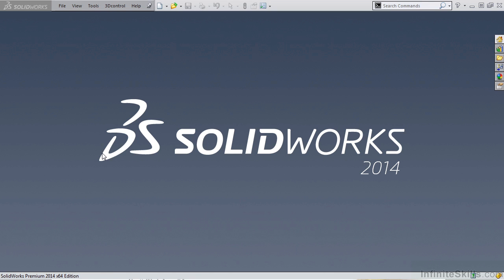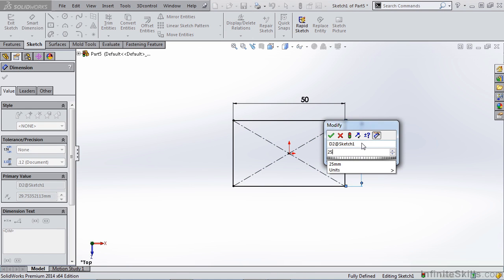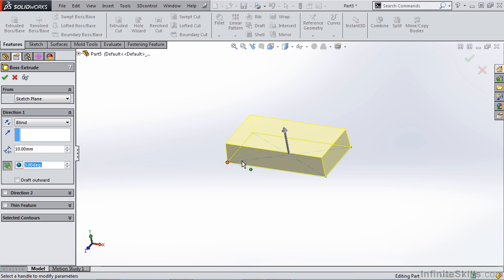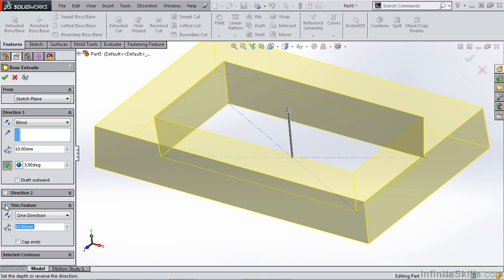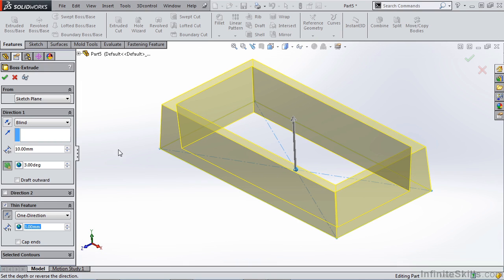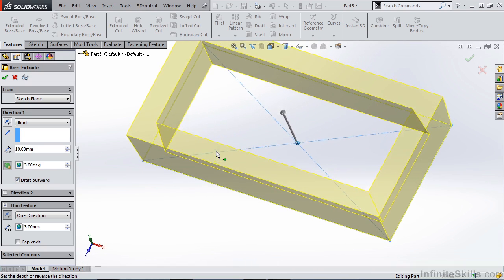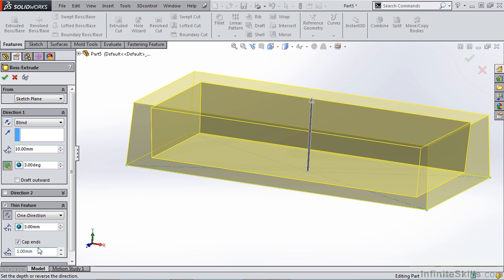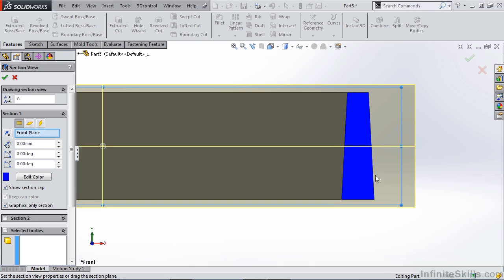SolidWorks - Molded Part Design Tutorial | Extruded Draft - Thin Feature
Want all of our free SolidWorks training videos? Visit our Learning Library, which features all of our training courses and tutorials

More details on this SolidWorks - Molded Part Design training can be seen This clip is one example from the complete course. For more free SolidWorks tutorials please visit our main website. YouTube